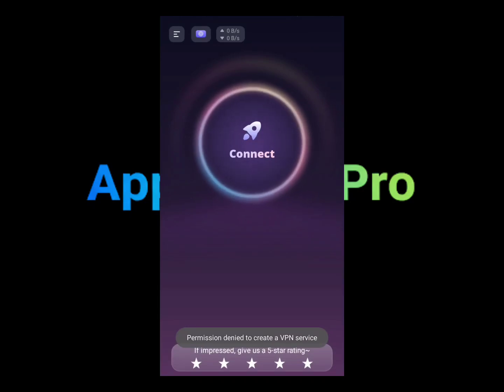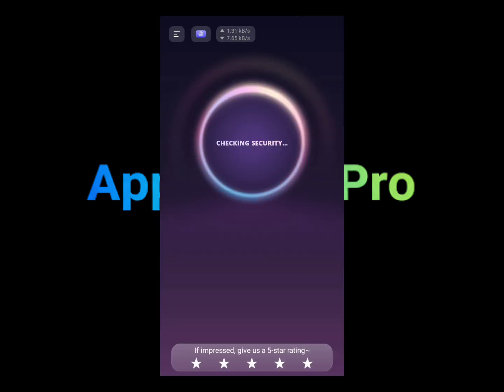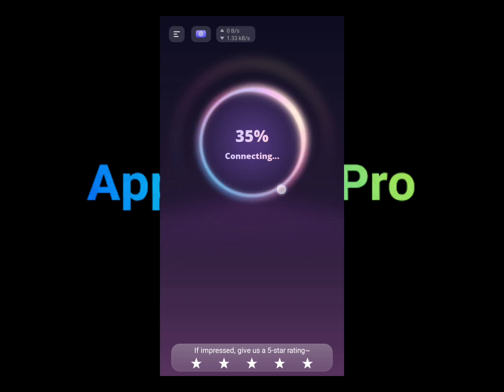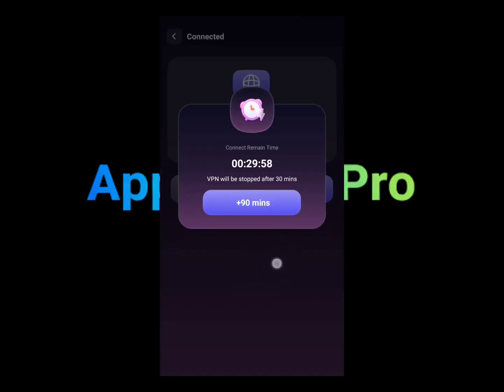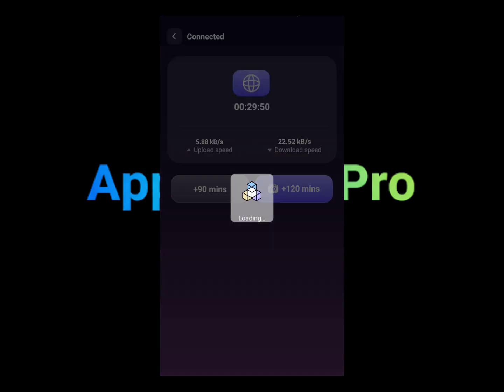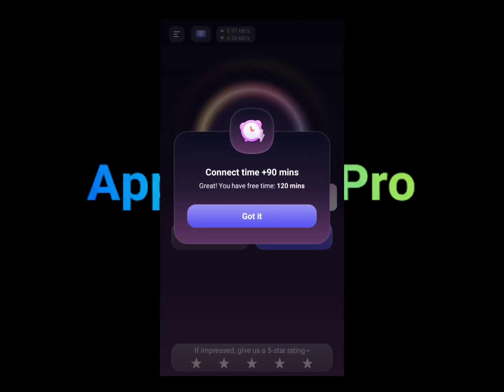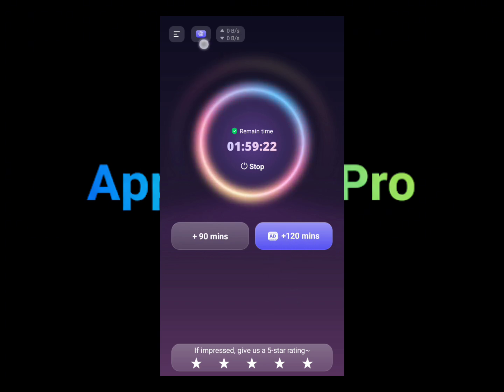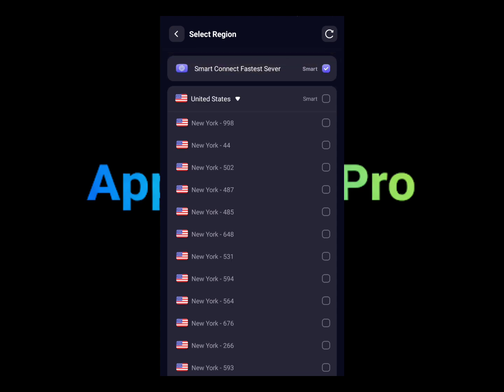Reliable Shield VPN How to use